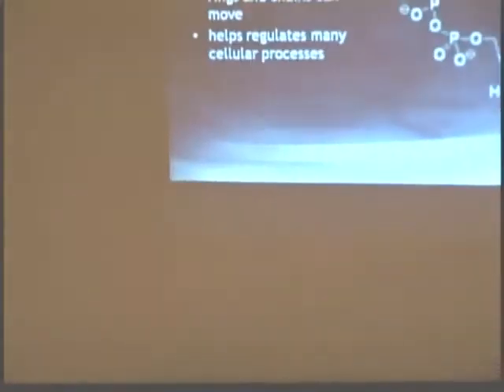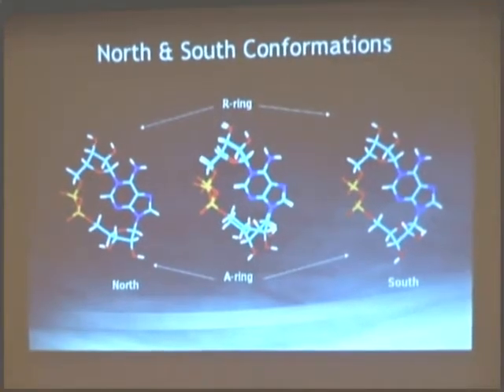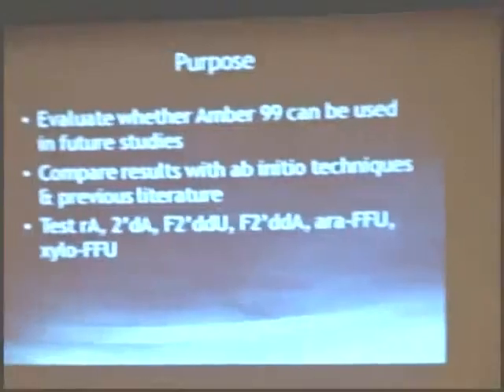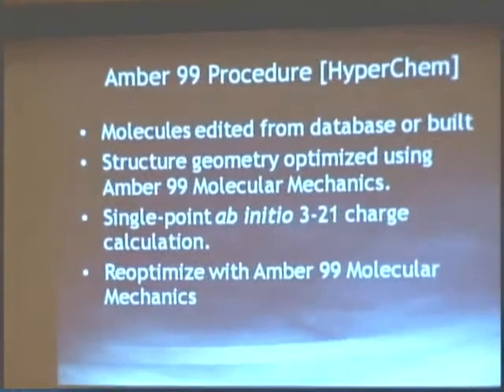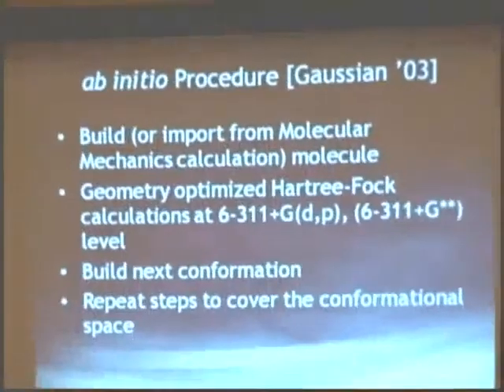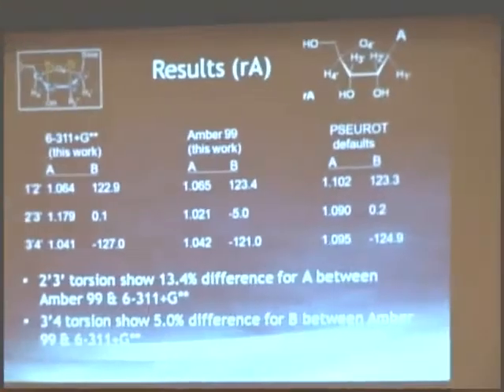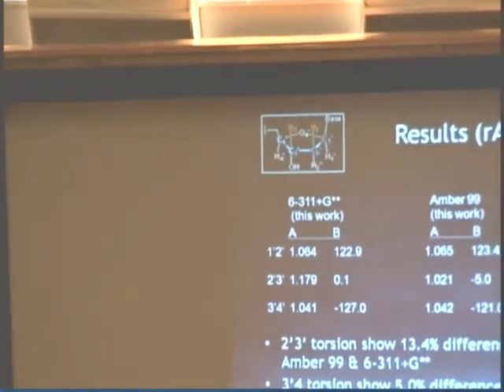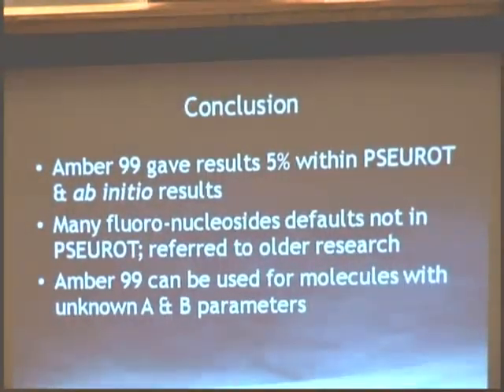Lecture 1 Rodney - cADPR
Lecture #1 at Rockefeller University: Rodney Agnant presents his PowerPoint on cADPR.